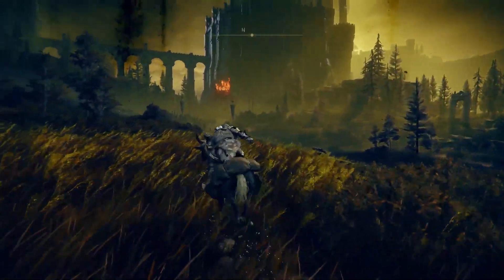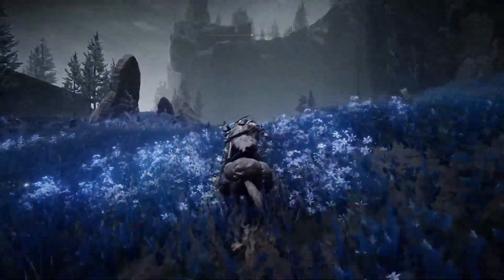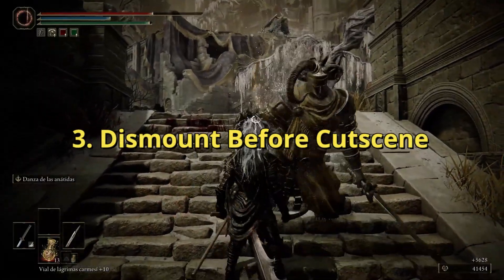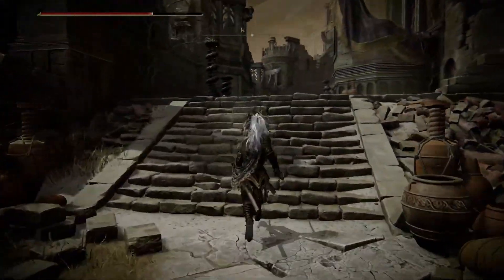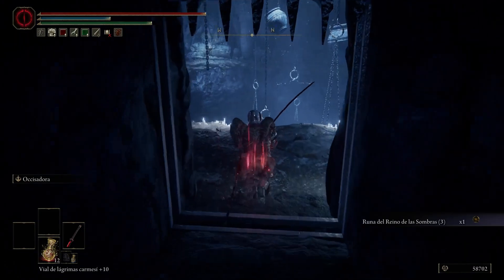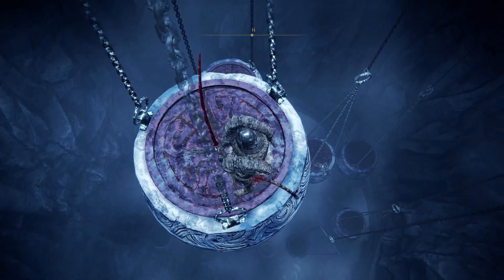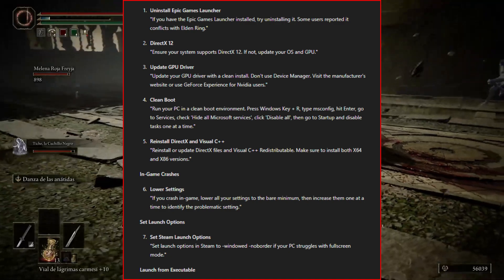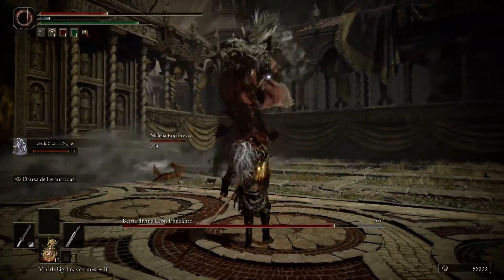How To Fix Stuck on Loading, Crashing & Not Launching Issues in Elden Ring Shadow of the Erdtree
Are you a passionate fan of the Elden Ring Shadow of the Erdtree? Well, we understand how disappointing it can be when Elden Ring Shadow of the Erdtree fails to launch on your PC. But worry not, we've got you covered! In this video, we'll walk you through some effective solutions to get your game up and running again